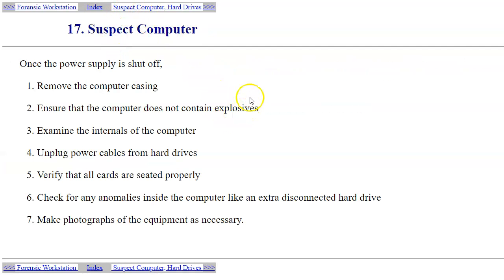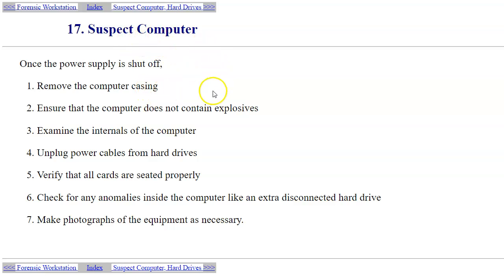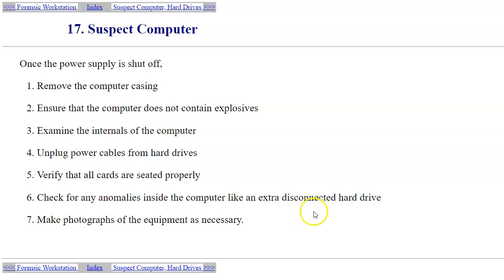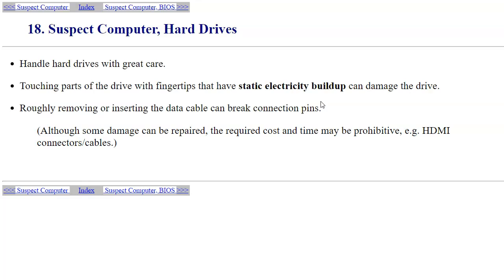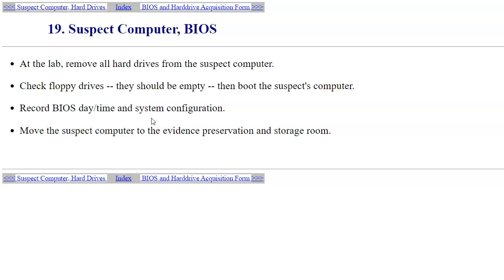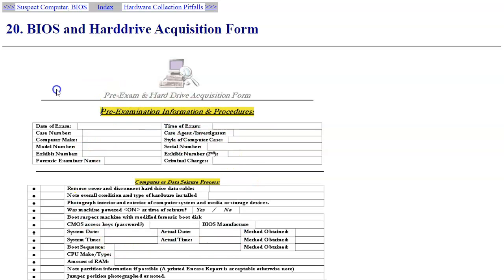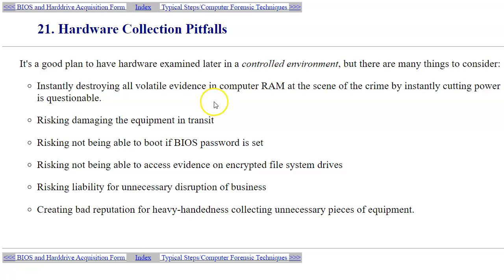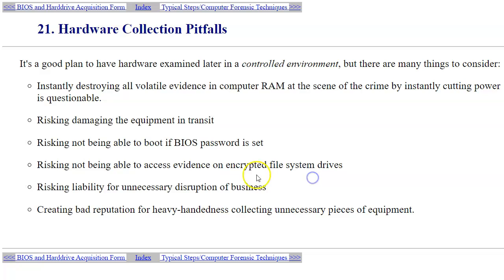8.4 Handling a suspect computer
8.4 Handling a suspect computer